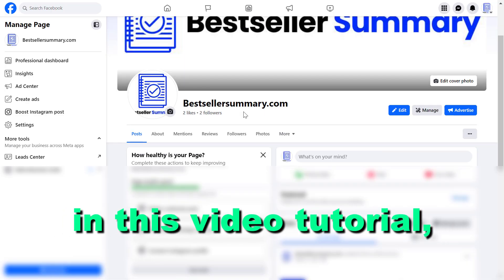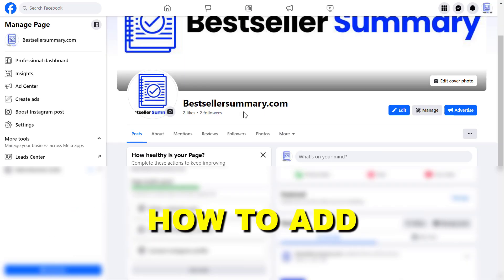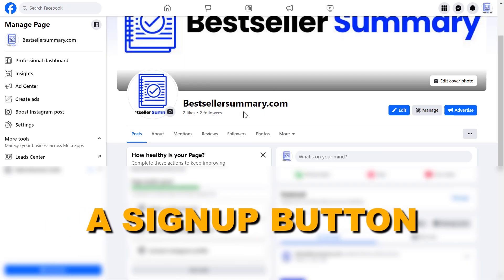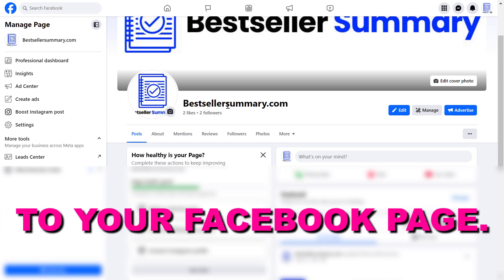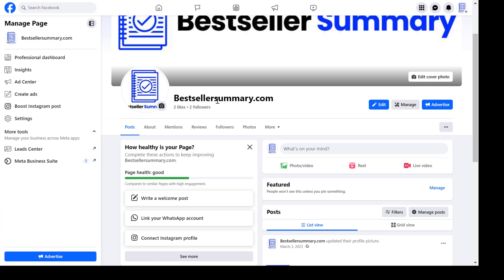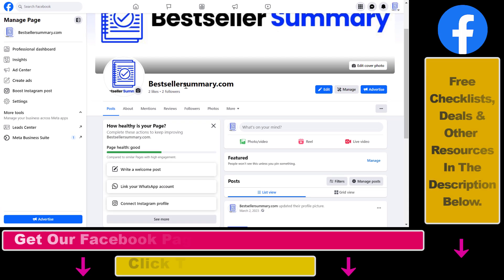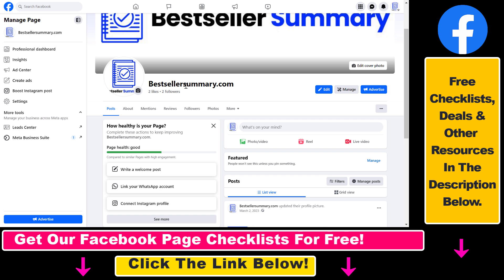How To Add A Sign Up Button To A Facebook Page? [in 2025]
Learn how to add a sign up button to a Facebook page.